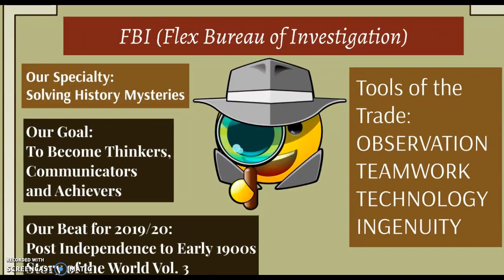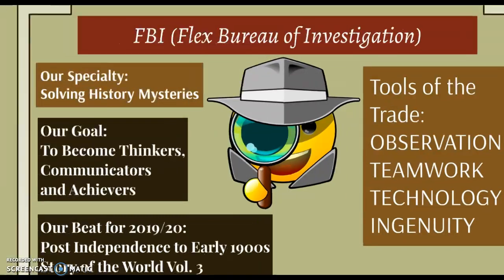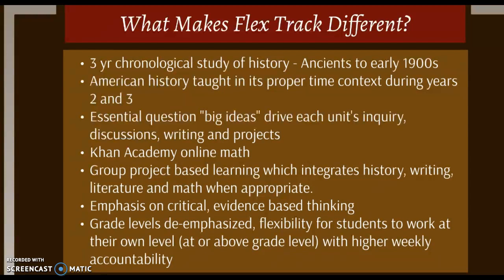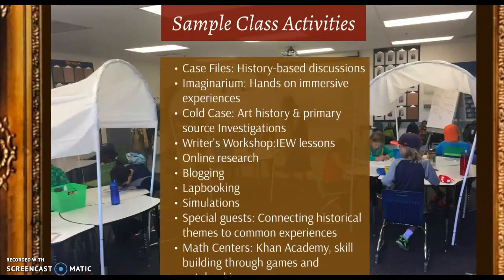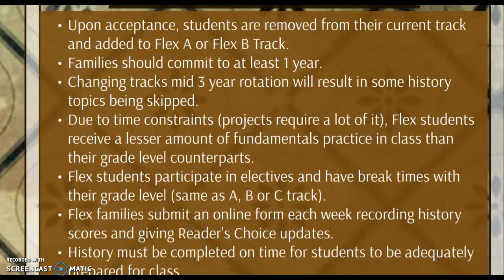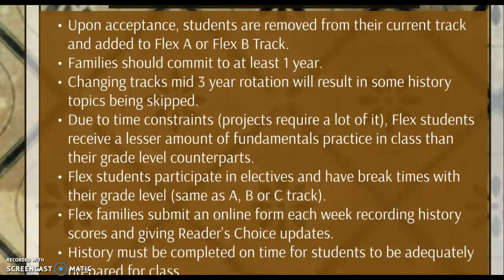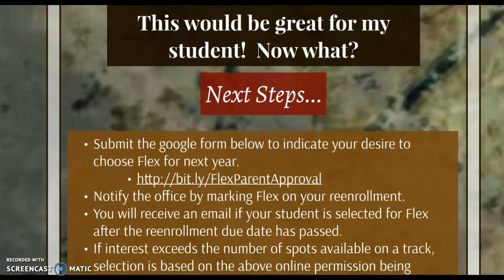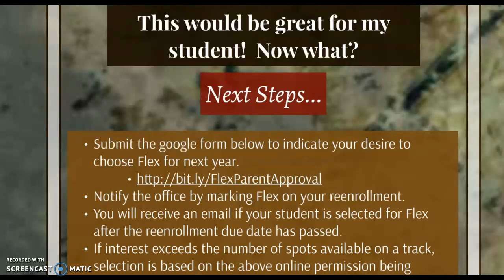Flex Track Introduction 3-5